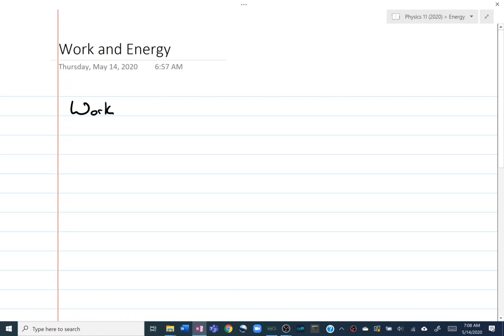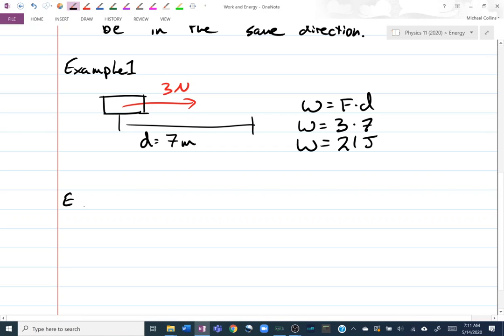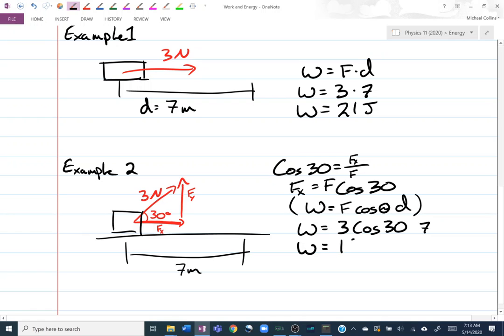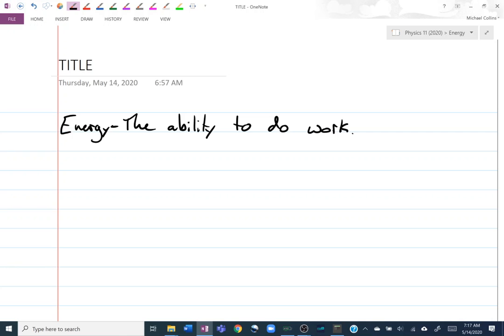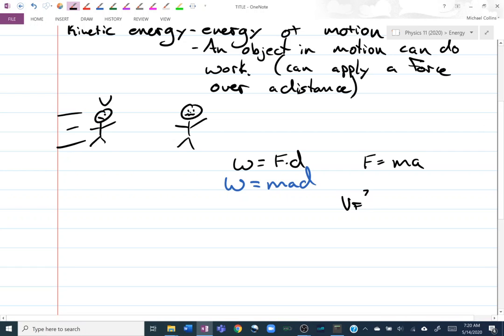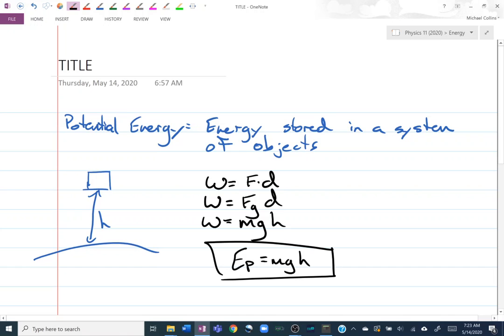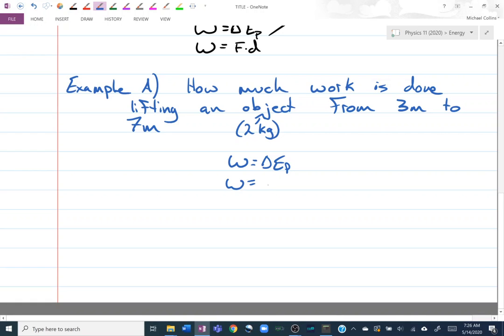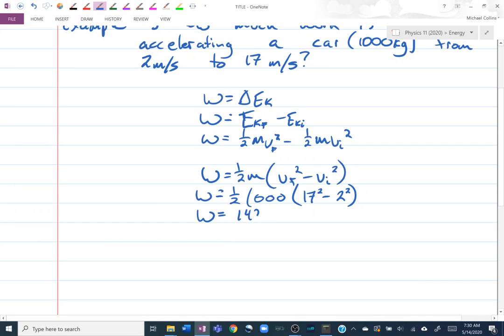E1 Work and Energy